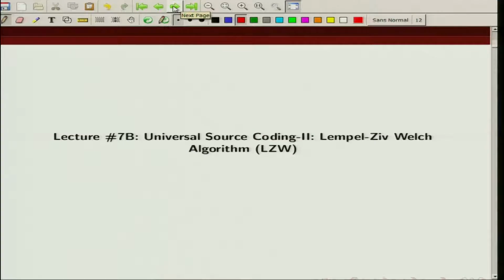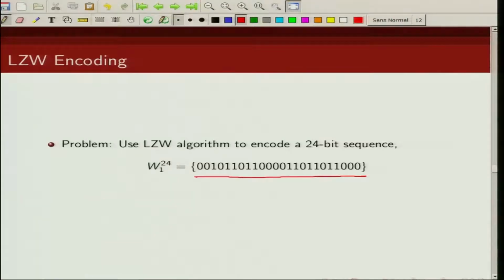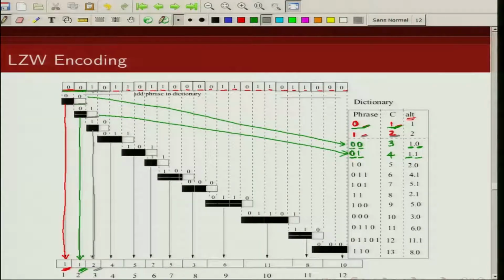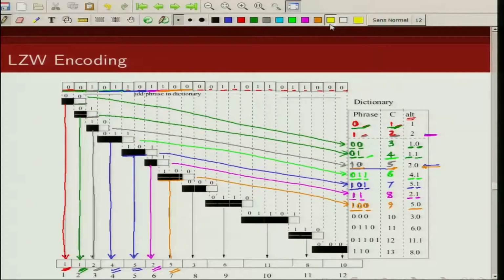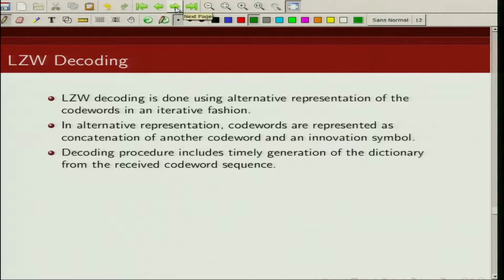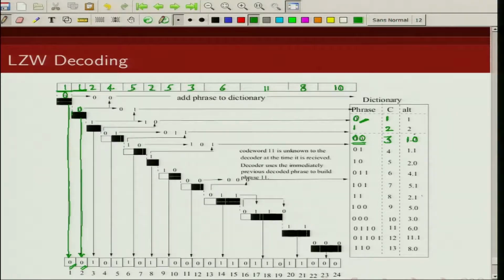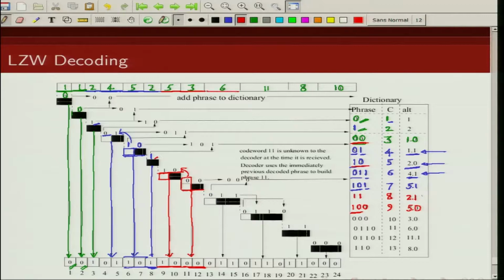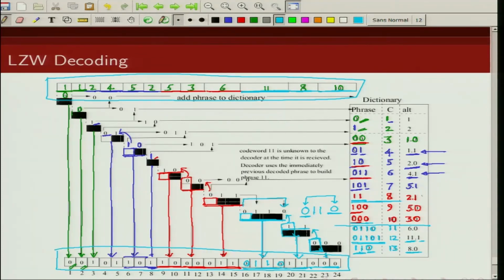Universal source coding-II: Lempel-Ziv Welch Algorithm (LZW)